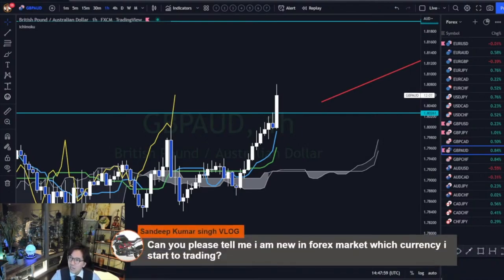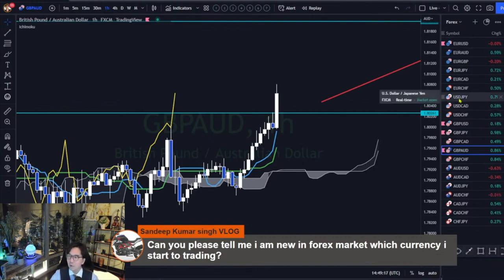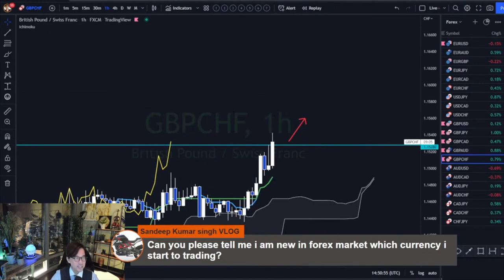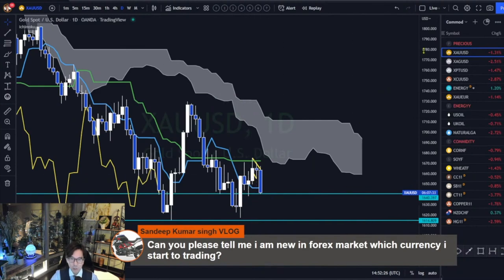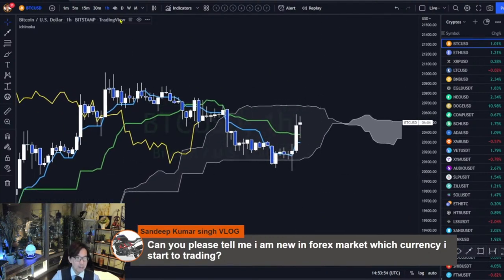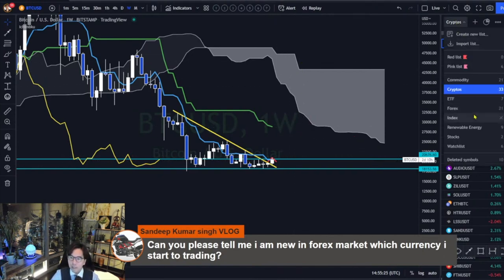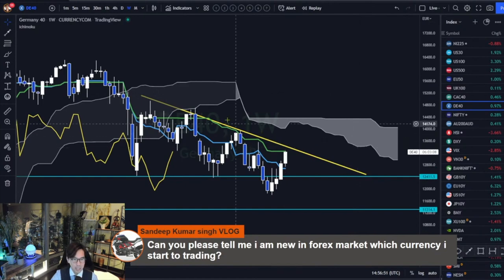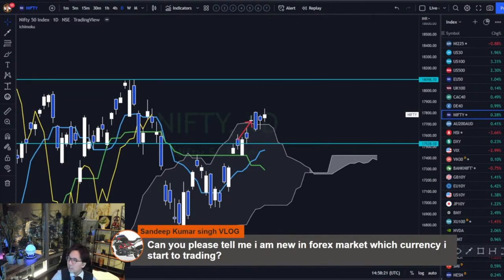Which currency pair to start trading? / 31 Jan 2023